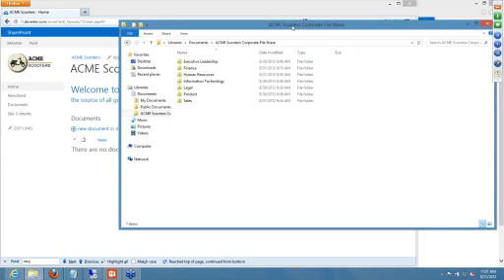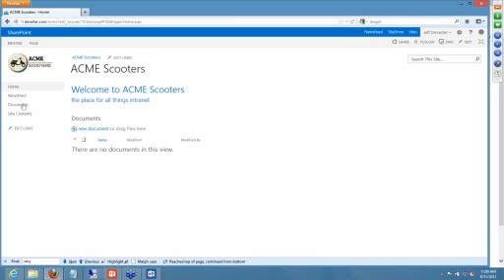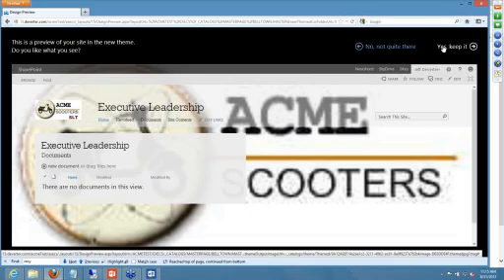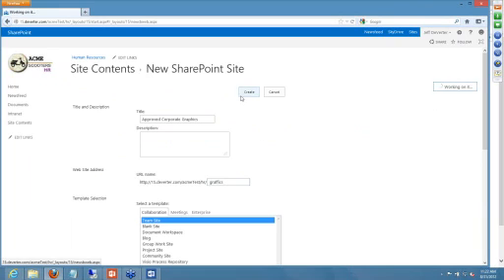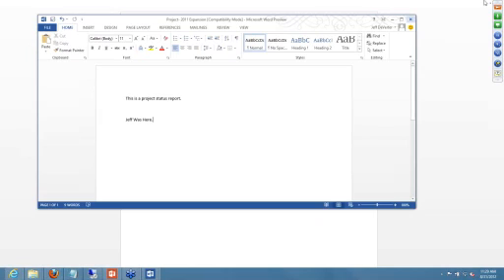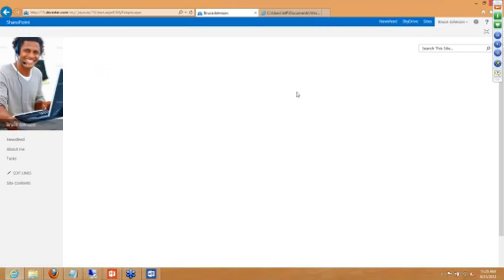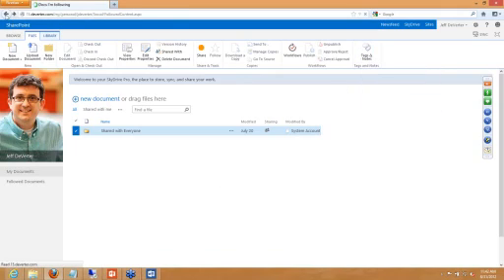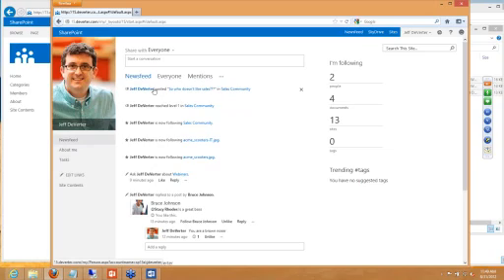Moving to SharePoint 2013 from Your File Share Jeff DeVerter